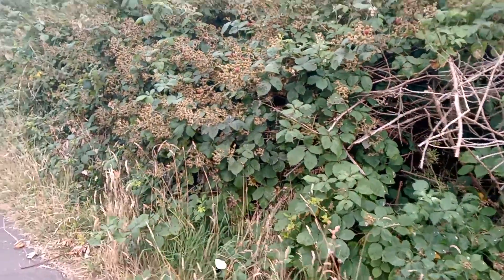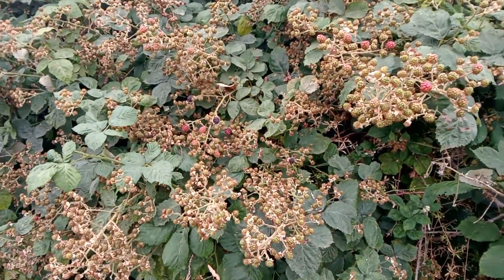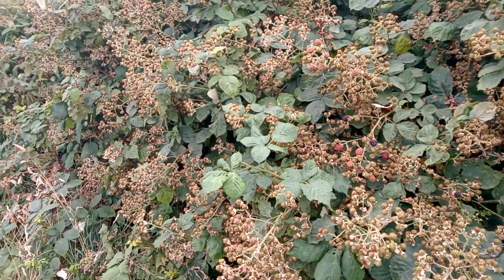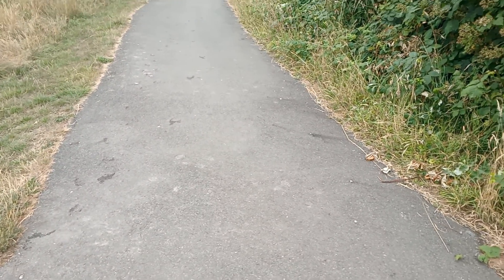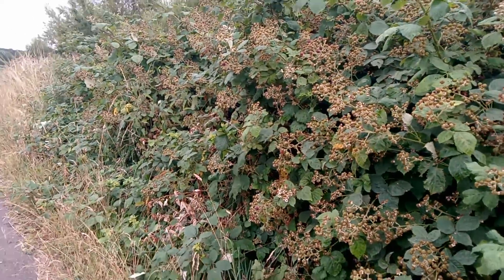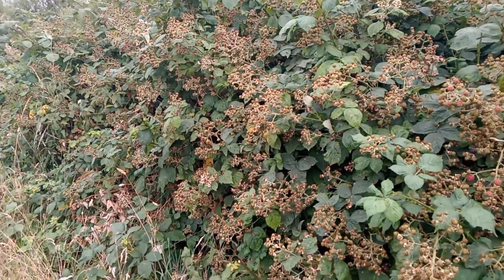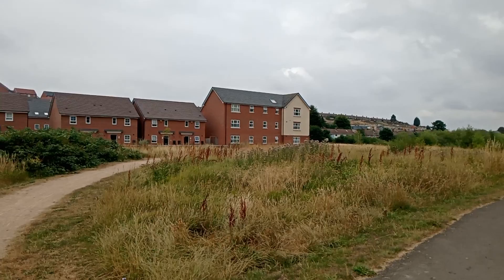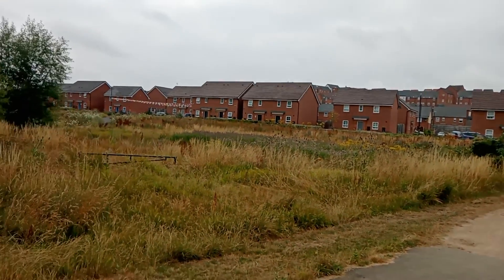Blackberry and Sole Berries in Whittleford Park, Bar Pool Area.